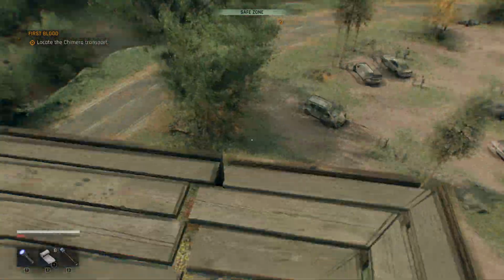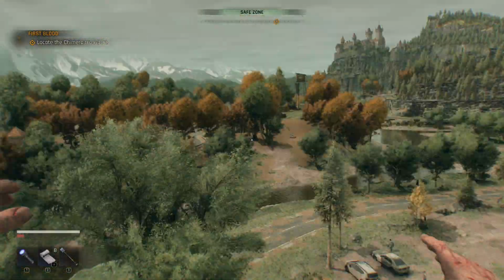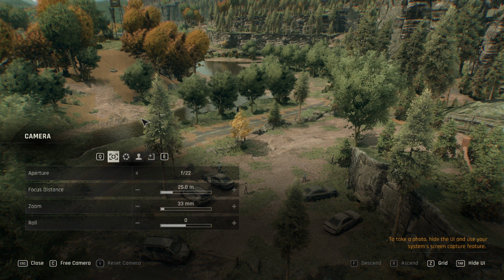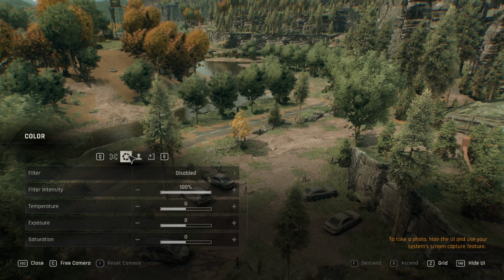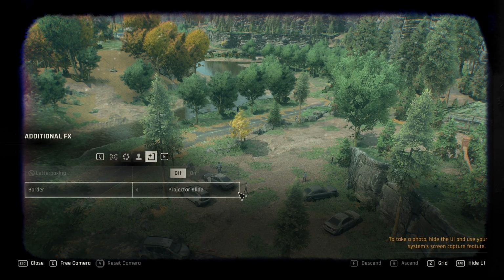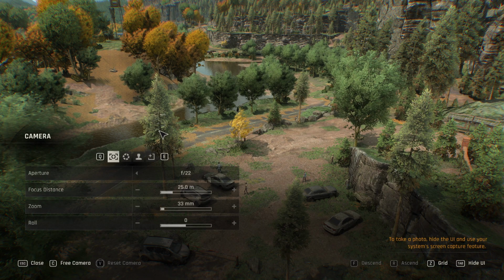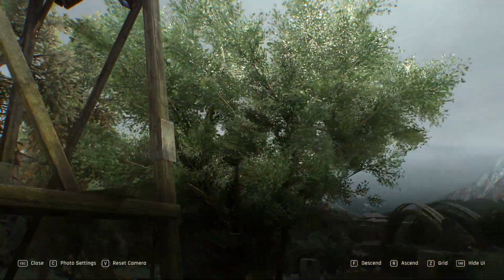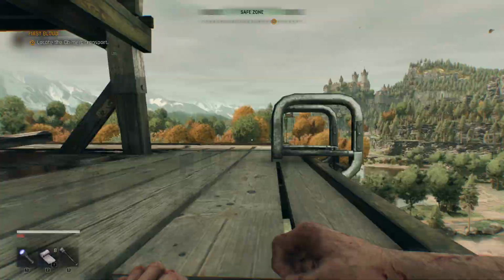Dying Light: The Beast - Enter Photo Mode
If you want to capture stunning screenshots in Dying Light: The Beast, this video will show you exactly how to enter photo mode and use all its features. Learn how to access the in-game camera, adjust settings like aperture, lens, focus distance, and zoom, and apply filters or effects to create the perfect shot. Whether you want to save your favorite moments or share them with friends, photo mode in Dying Light: The Beast gives you full creative control. Follow along for step-by-step instructions and tips to make the most of your screenshots in this beautiful game.

How to enter photo mode in Dying Light: The Beast?
How to use camera settings in Dying Light: The Beast photo mode?
Where are screenshots saved from photo mode in Dying Light: The Beast?

0:00 Introduction
0:08 Accessing photo mode
0:26 Camera controls and settings
0:48 Using filters and effects
1:10 Free camera and grid lines
1:26 Exiting photo mode
1:58 Saving and finding your screenshots